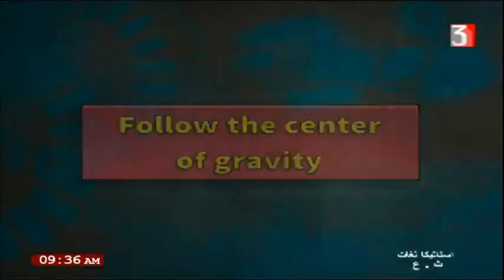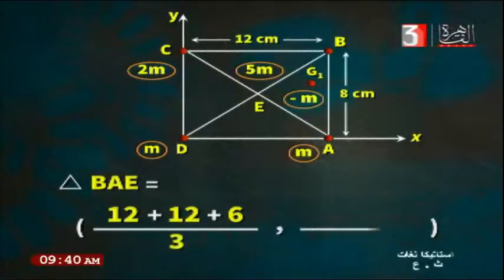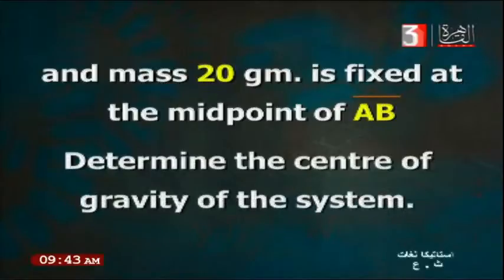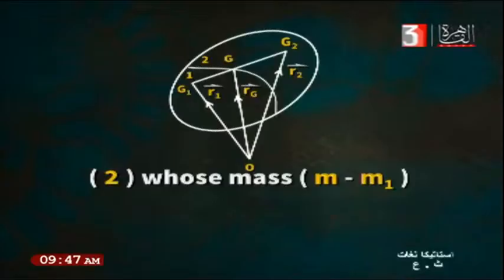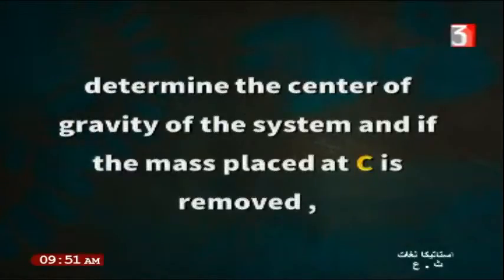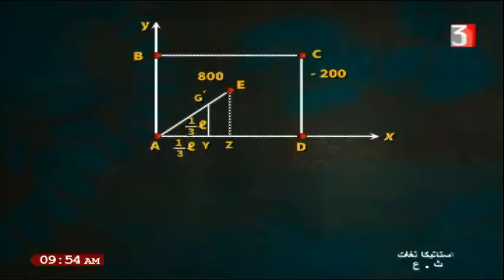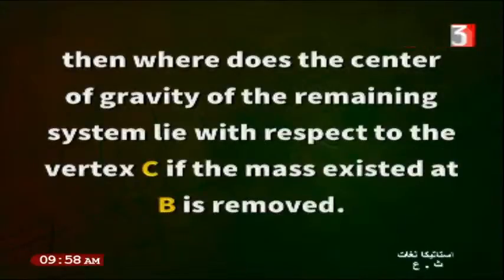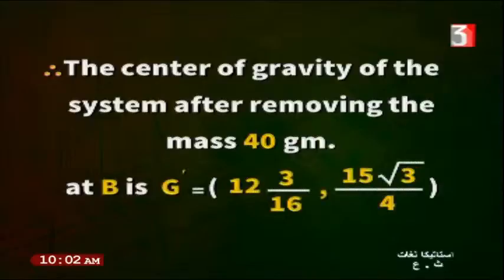رياضيات لغات للصف الثالث الثانوي 10-3-2021